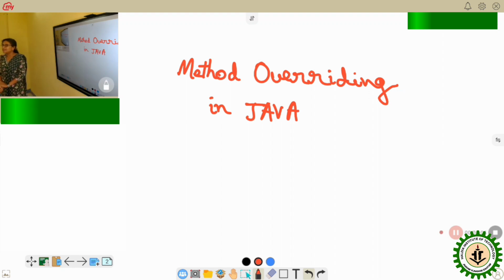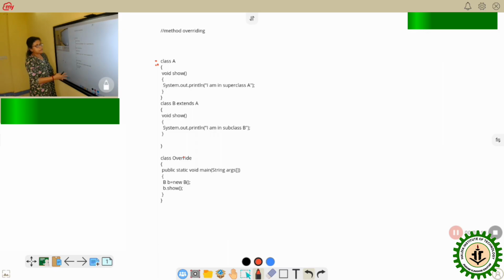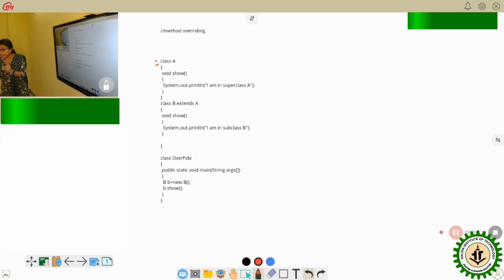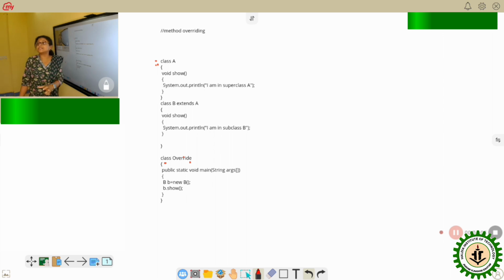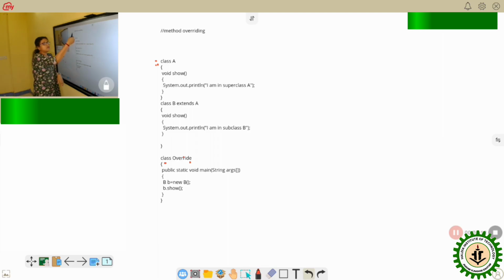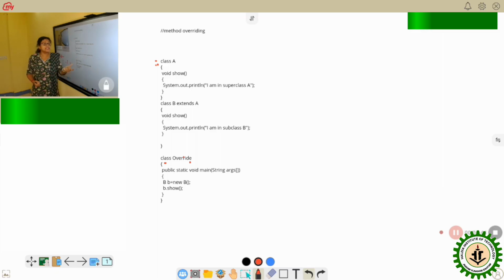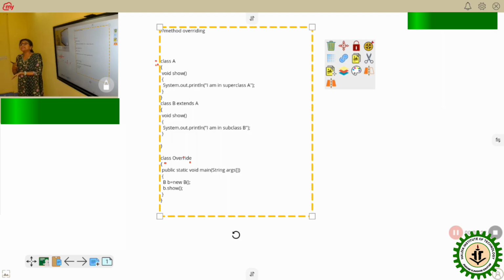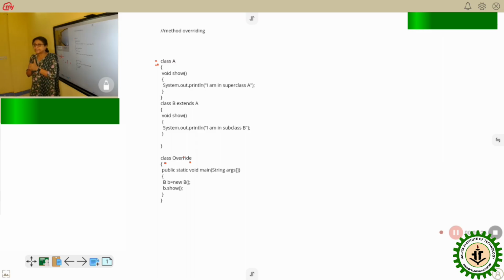Method Overriding in Java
Dr. Kankana Dutta, CA